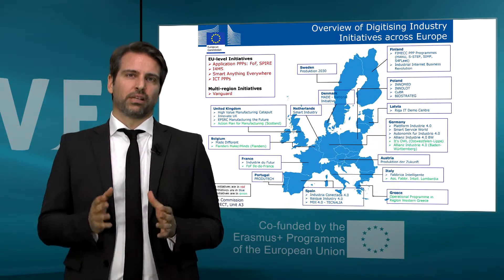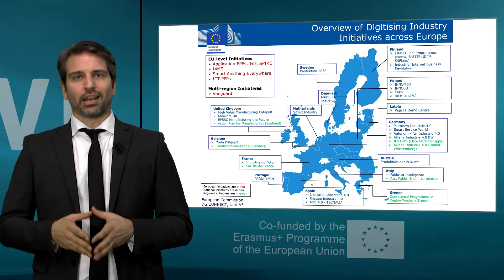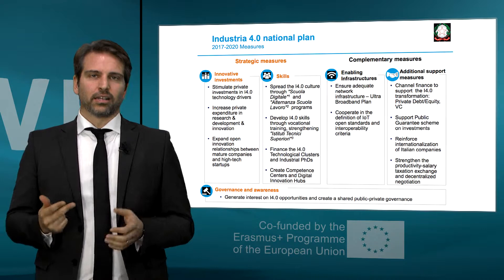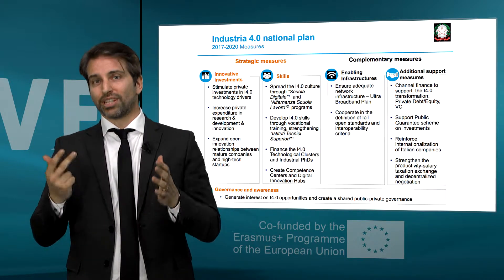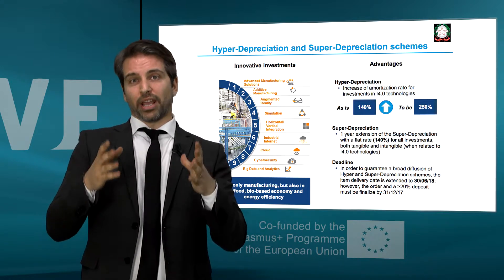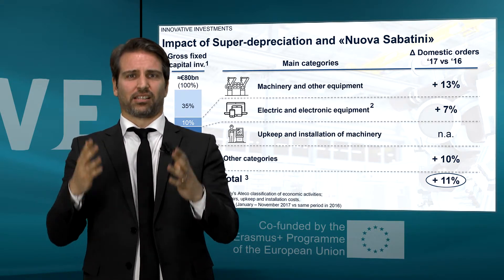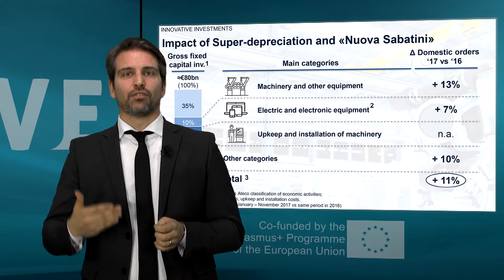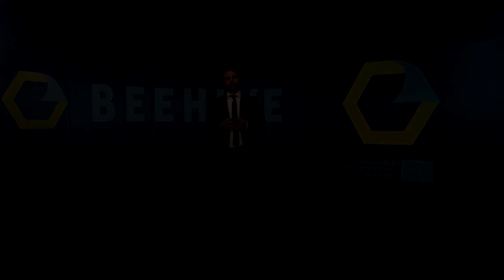05 Italian Case Study Industry 4 0 Module 5M